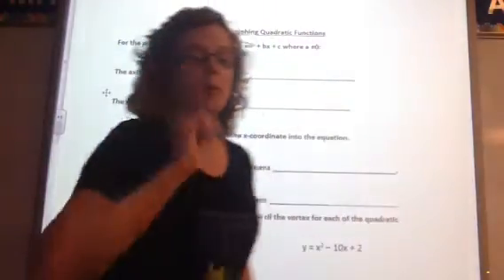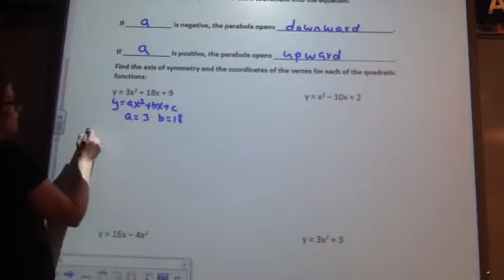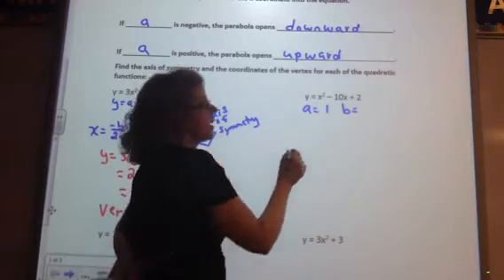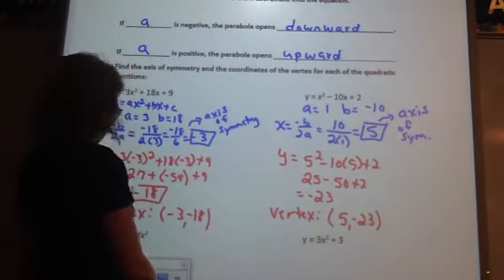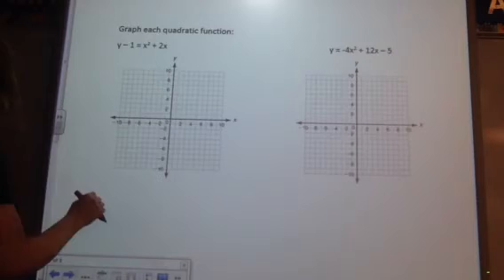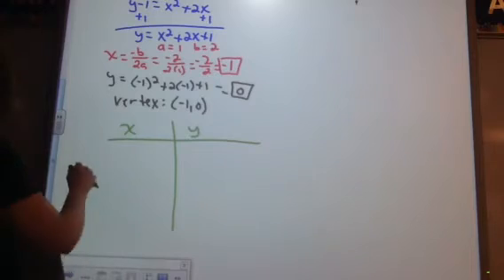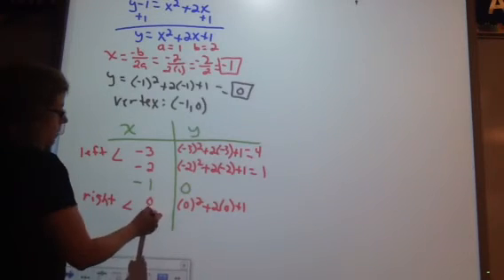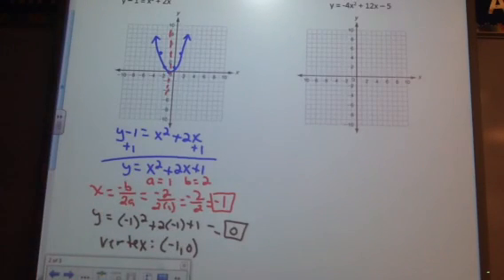McCrory Algebra 8-3 Graphing Quadratic Functions part 1